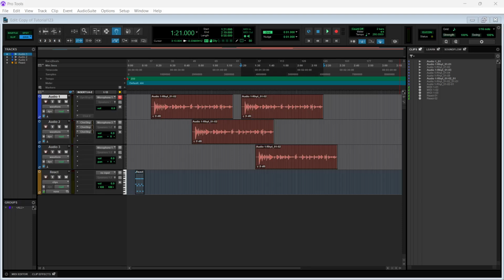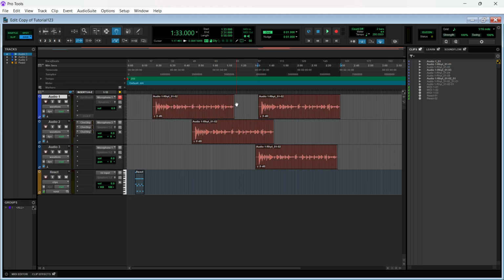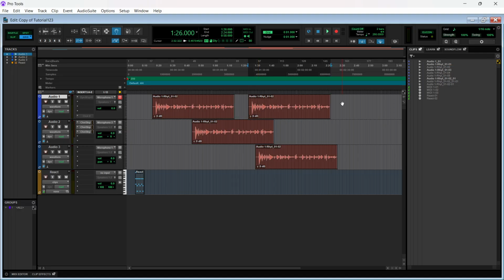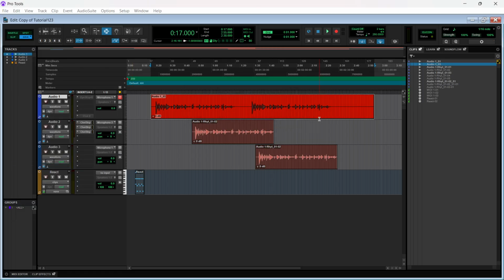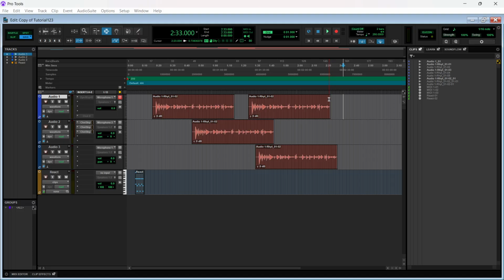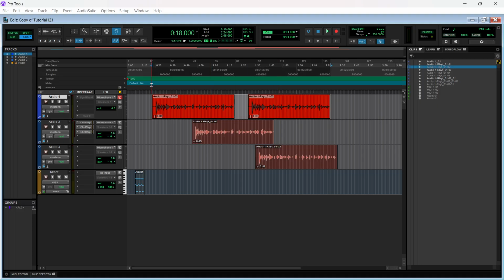How To MERGE CLIPS In Pro Tools (QUICK & EASY) 2026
In this video, I'll show you how to merge clips in pro tools. This is a full guide on how to combine different audio clips seamlessly in your pro tools projects in 2026. In case you've been trying to unify your audio clips using pro tools, this is the video you need to see!